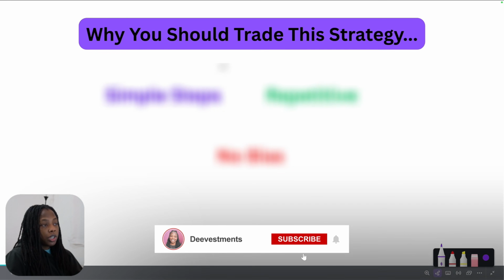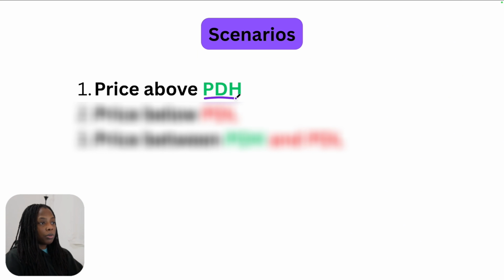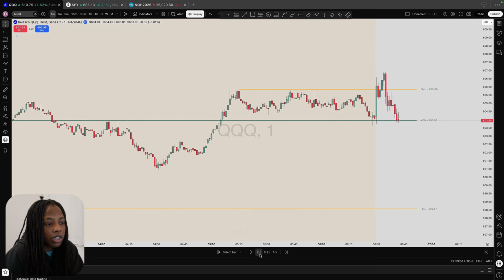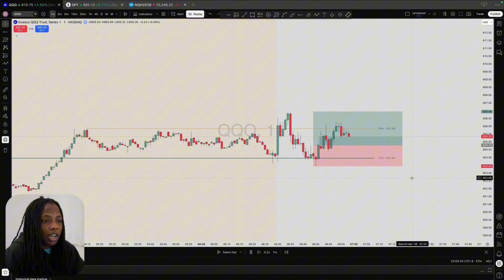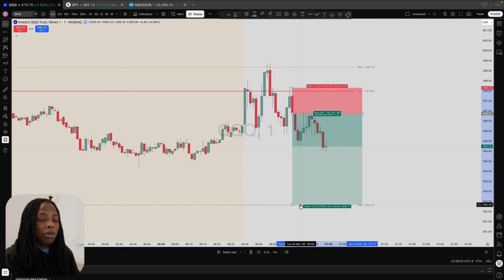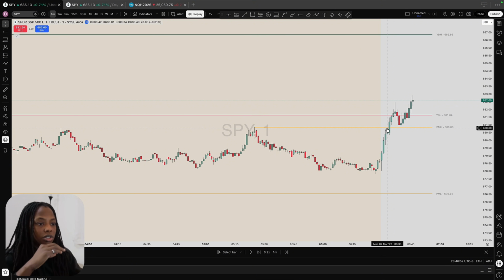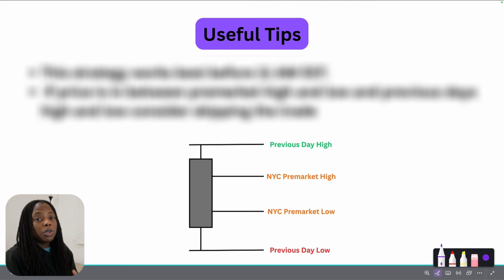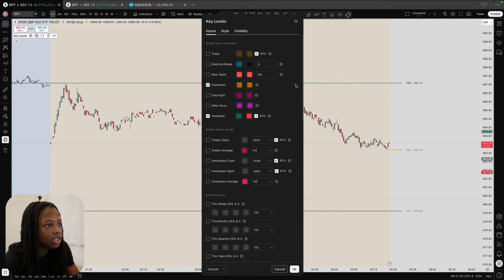The Best Daily Candle Strategy I Use Every Single Day (Backtested 1000 times)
The Simple and effective Trading Strategy That Has The Best Results

Timestamps

0:00 - Introduction
1:09 - What I Will Share In This Video
1:47 - Foundation of The Strategy
2:47 - Different Scenarios
3:05 - Examples
3:39 - Scenario 1 Example
7:32 - Scenario 2 Example
10:53- Scenario 3 Example (Most Never Tell You This)
14:32 - Useful Tips (Increase Your Trading Win Rate)
16:00 - Livestream (Announcement)
16:10 - Free TradingView Indicator